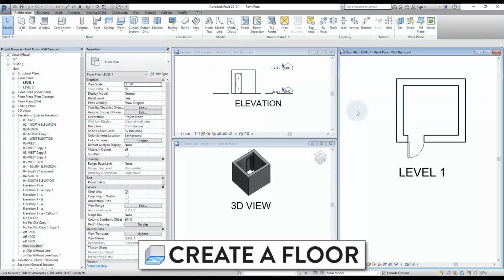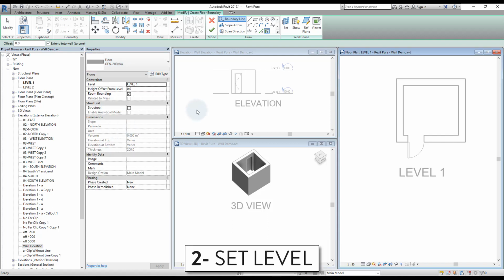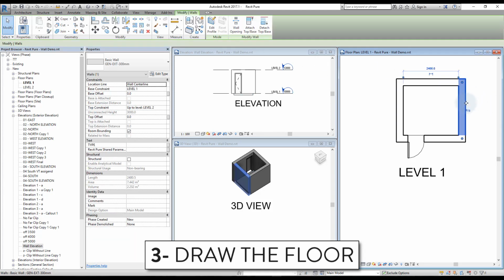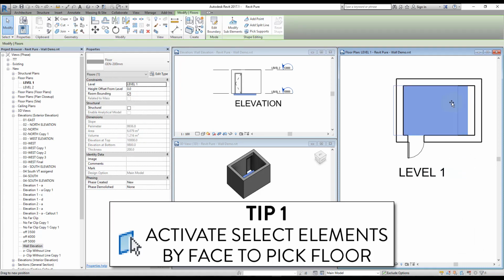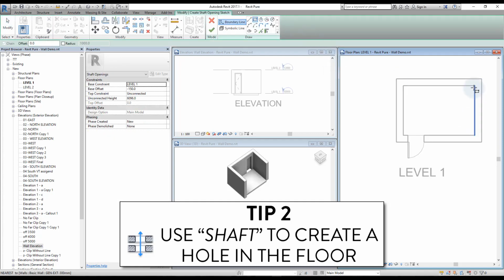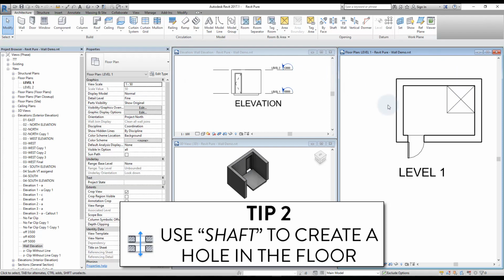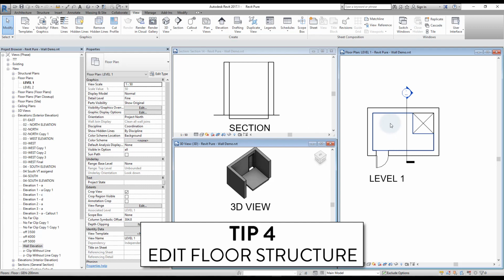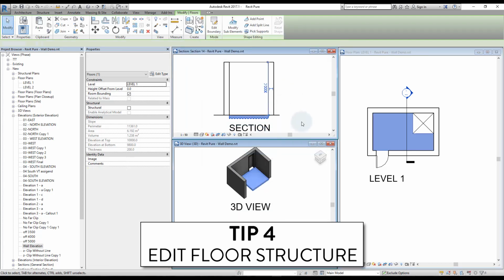RP Basics 06 Floors || Revit Tutorial Videos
Revit tutorial videos ...